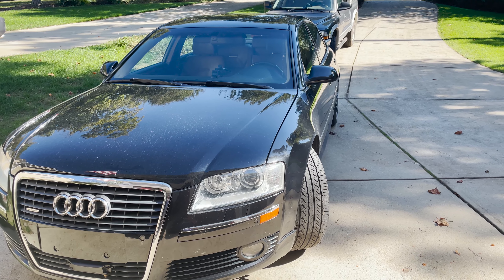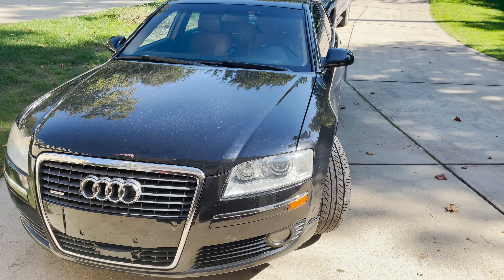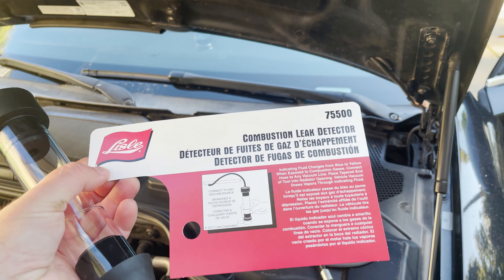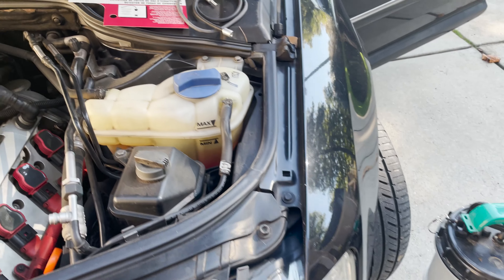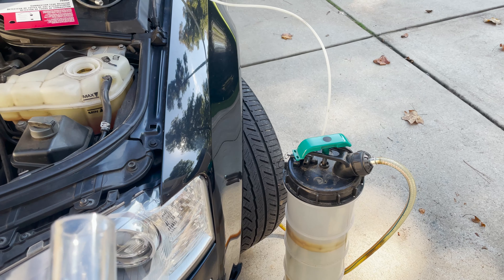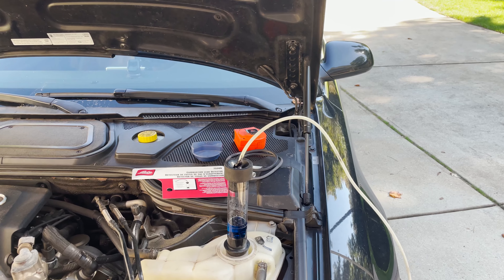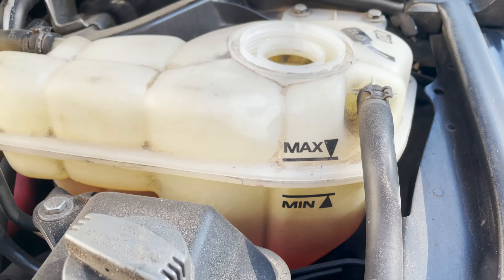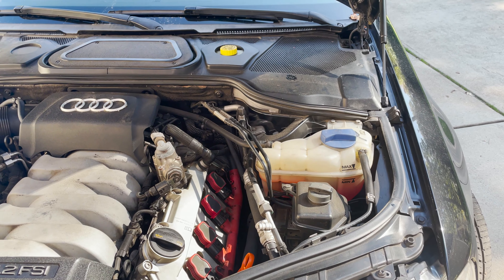2007 Audi A8 - Head Gasket Test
I walk through the steps I took to test the head gasket on my 2007 Audi A8 using a $50 kit from Advanced Auto.